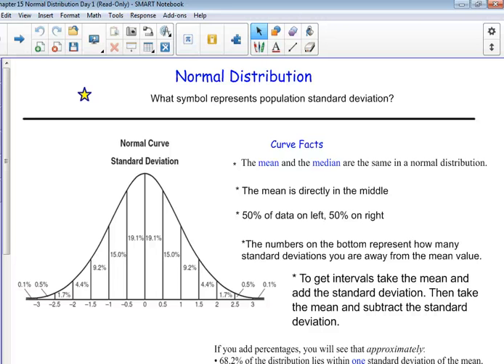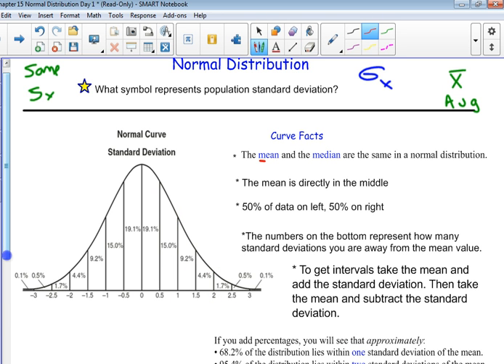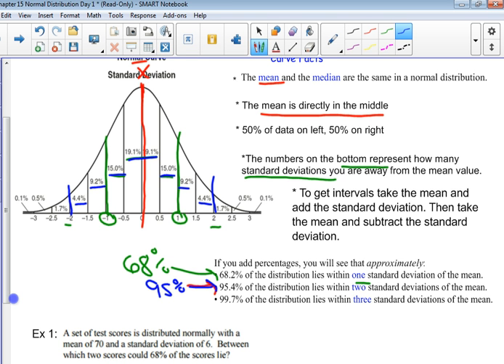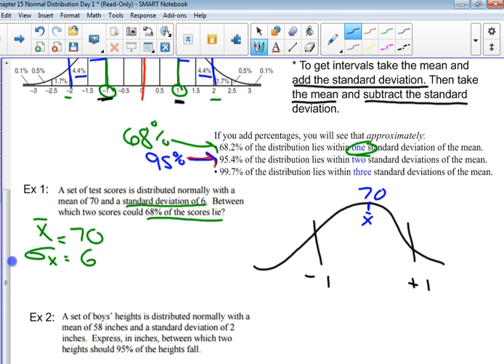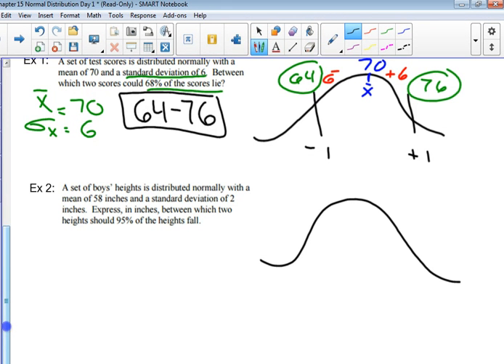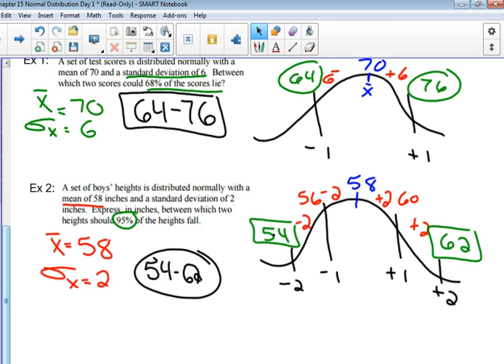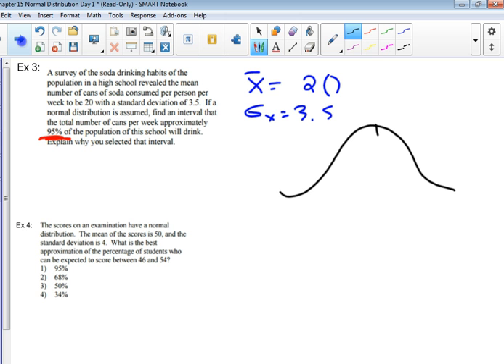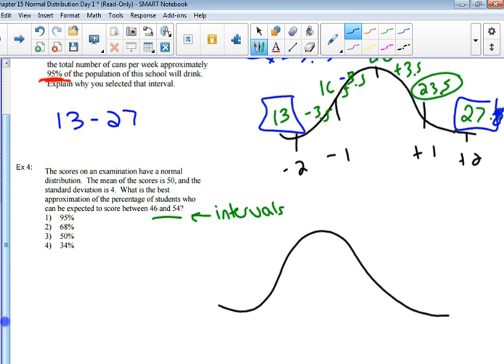Algebra2NR: SP 3 Normal Distribution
Students will learn basic concepts of normal distriibution. We will work between 1 and 2 standard deviations away from the mean.